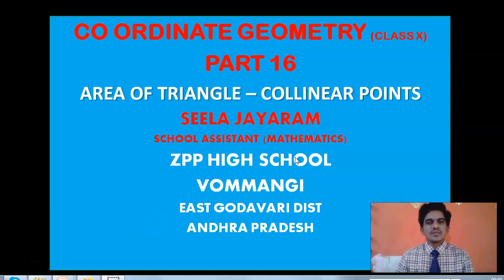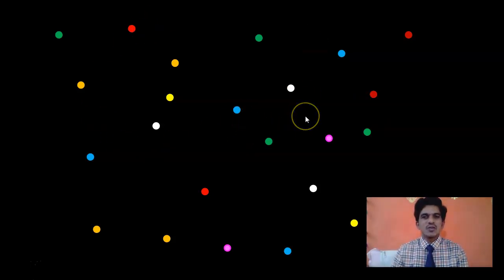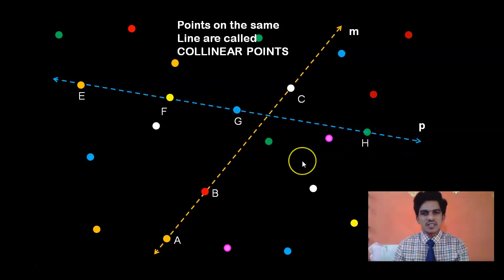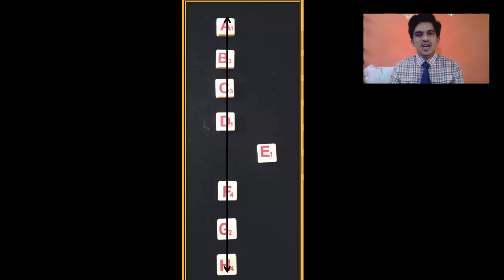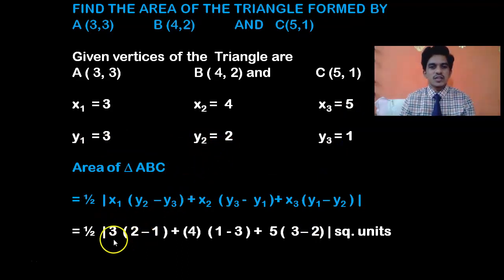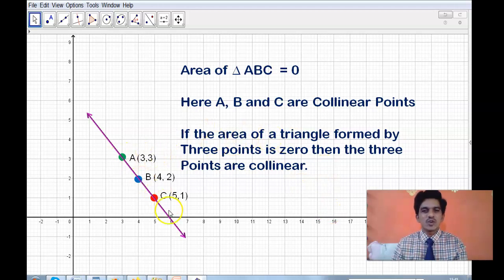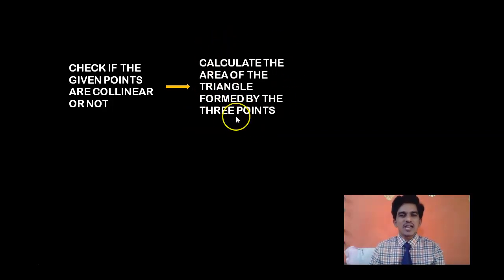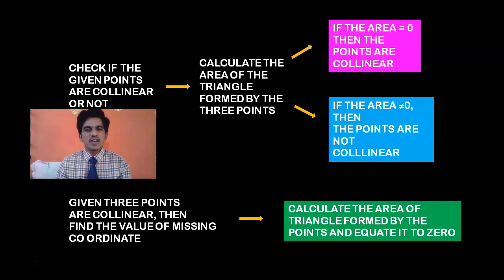AREA OF A TRINALGE - COLLINEAR POINTS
THIS VIDEO EXPLAINS HOW WE CAN SOLVE PROBLEMS ON COLLINEAR POINTS USING THE FORMULA FOR AREA OF A TRIANGLE